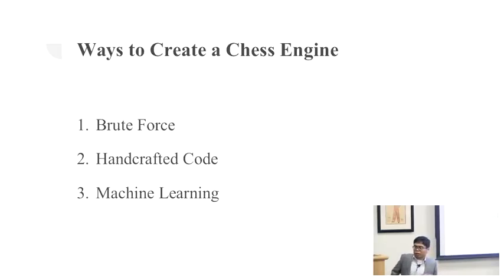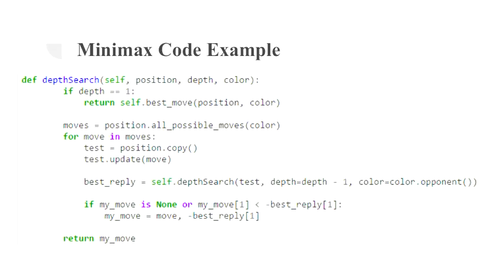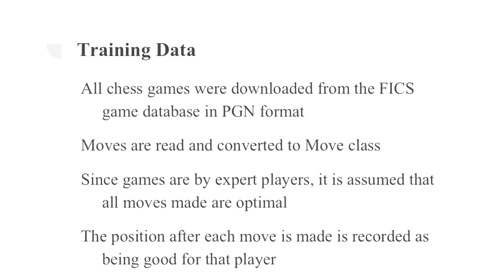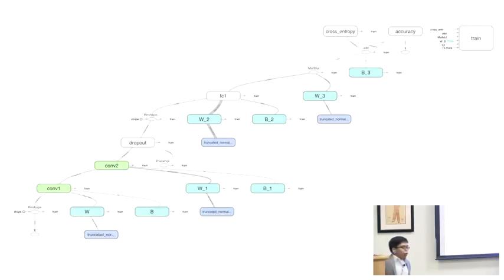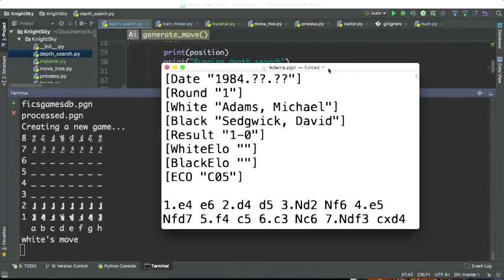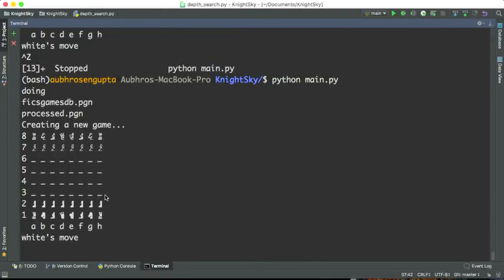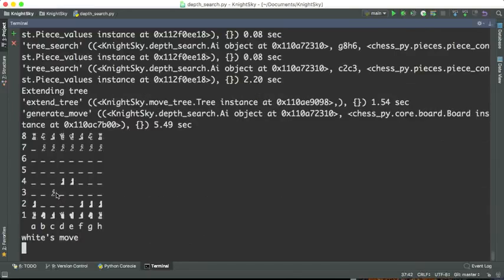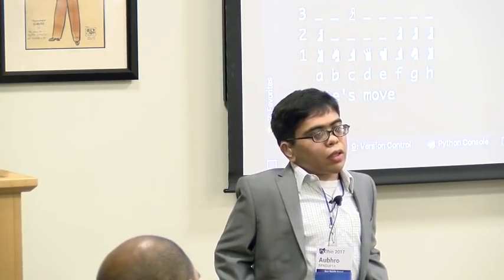Using Machine Learning to play chess